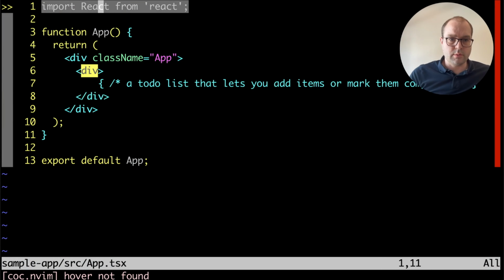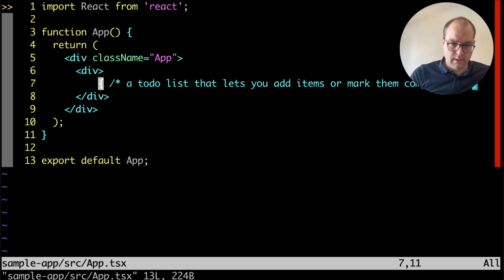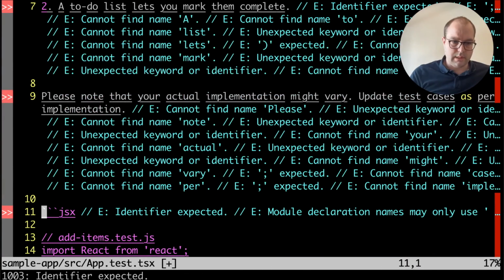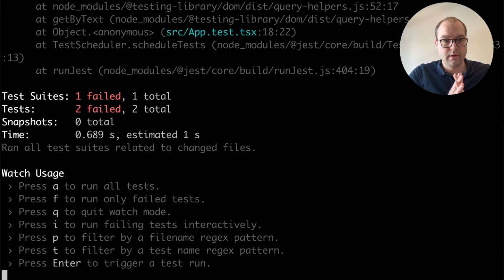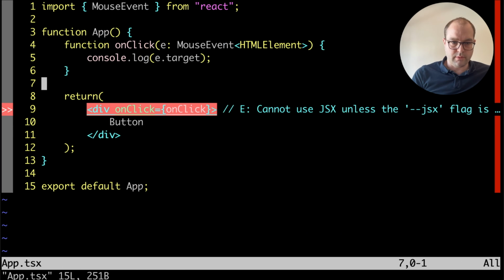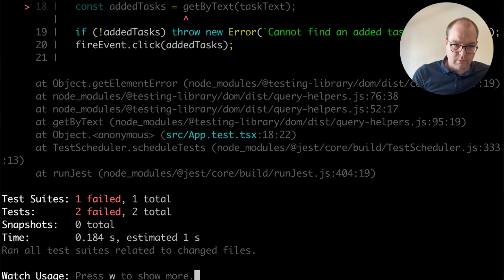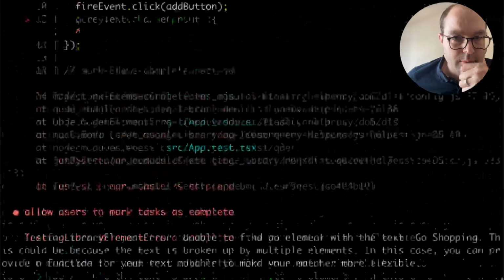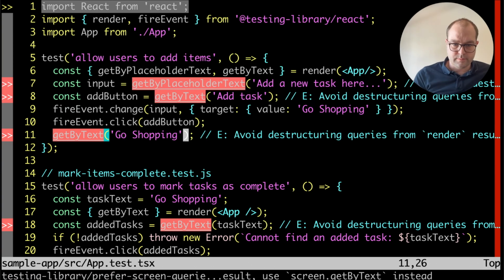TDD in React with GPT-4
Let's test-drive a React component implementation using GPT-4 and React Testing Library!